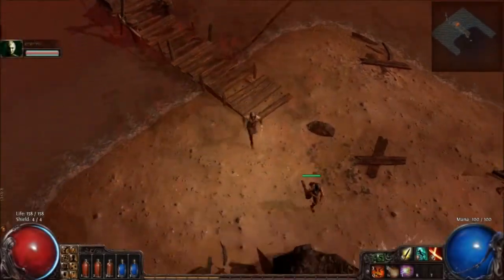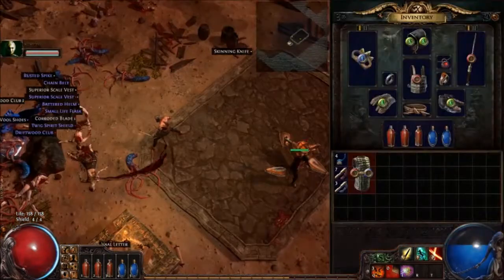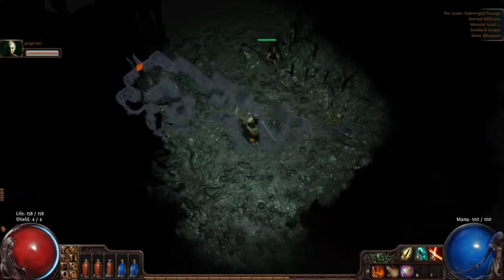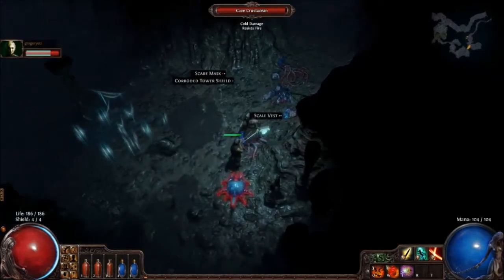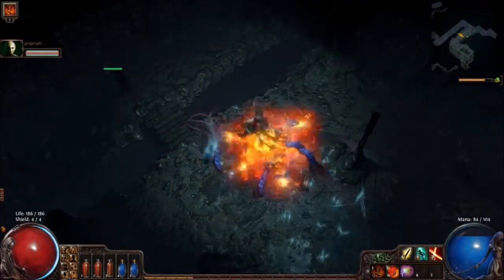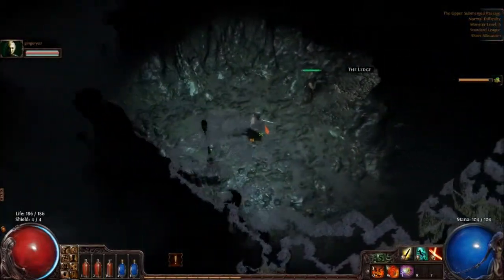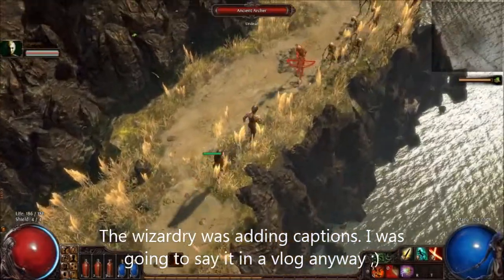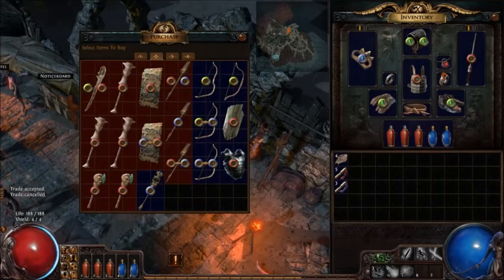Let's play Path of Exile (Part 6, Spoilers!)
In this exciting episode we get a sudden spoiler! A lot more is explained about the game, we also press on towards Brutus's lair.

Daniel Johnson, member of the band Ubiquitous.